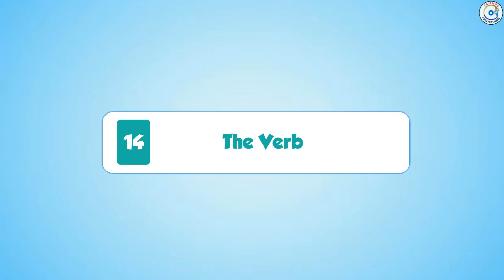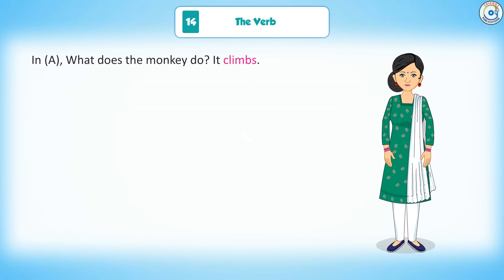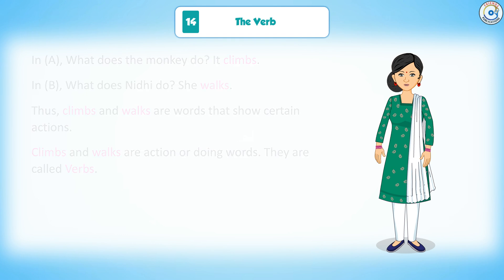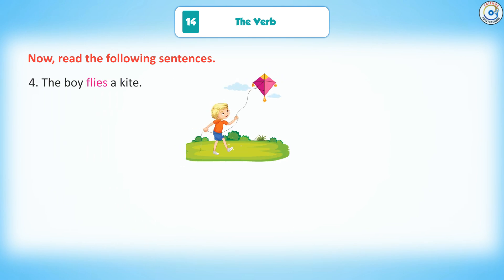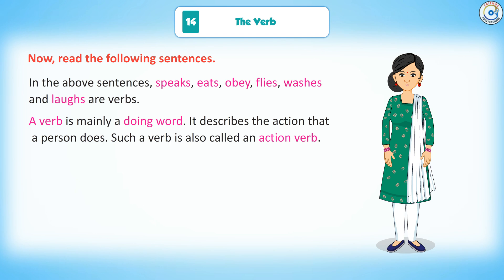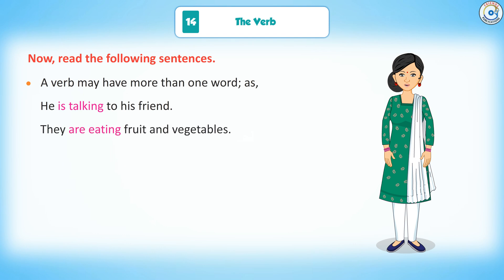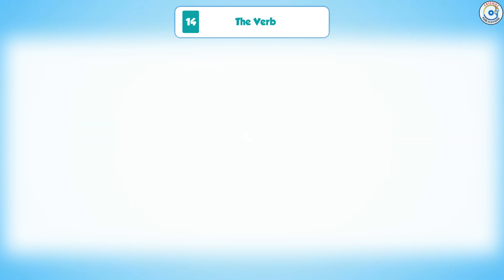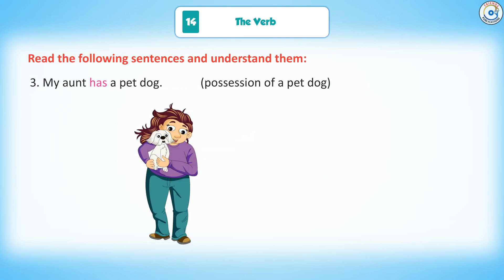Chapter-14 || Journey with Grammar Part-2 || Class-2 || Friends Publication